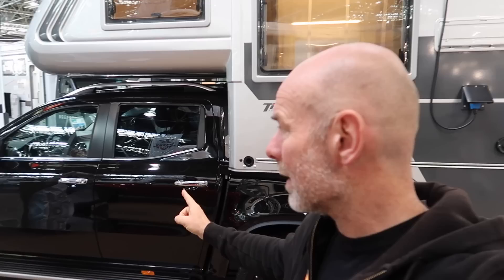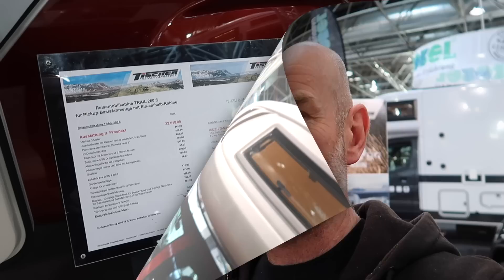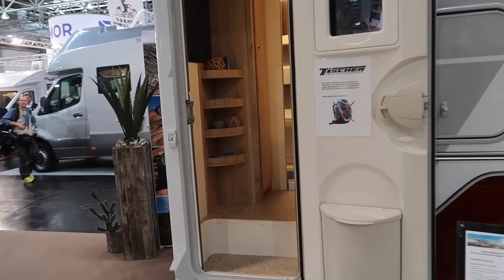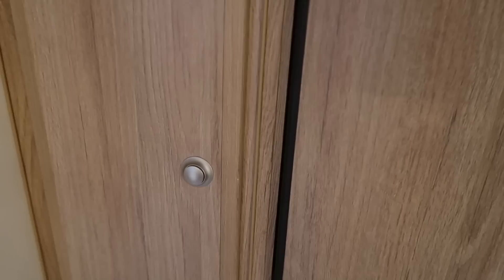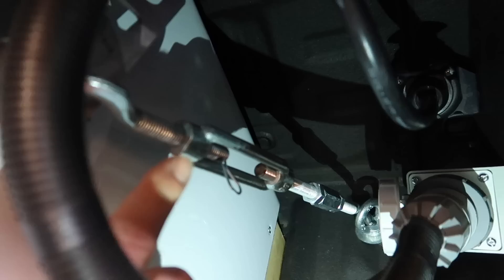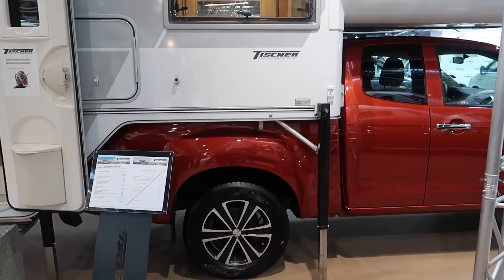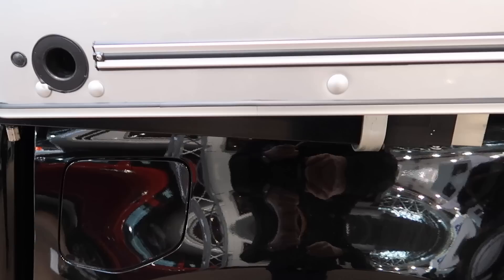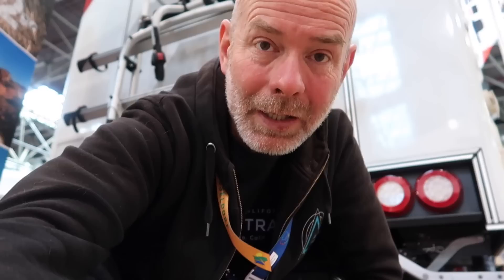DEMOUNTABLE Pickup Truck Camper by Tischer - Any good?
At Caravan Salon Düsseldorf 2019 we take a look at a Tischer Trail 260S pick-up cabin. In theory a demountable truck camper offers the best of both worlds - the touring ease of a motorhome, with the ability to drop off the cabin when need be, and leave it on site. So why are they not more popular?

In this video we take a look at the Tischer Trail 260 and as well as a brief review of the interior, we look at how it is attached to the pickup truck; in this case, it's an Isuzu D-Max. You can also get them for the Nissan Navara, the VW Amarok, the Mercedes X-Class, the Ford Ranger, and the Toyota HiLux.

For more info about the Tischer Demountable Pickup Cabin, please

MAIN VLOGGING CAMERA: Canon G7X
(most of this vlog was shot on this camera)

DEAD MOUSE FOR CANON G7X: Micromuff skinny wind muffler (currently unavailable on Amazon)

SMART PHONE: iPhone 7+

WINDSCREEN SUCTION MOUNT

MAIN CAMERA: Sony A7Sii - Now discontinued so check out

ACTION CAMERA: Sony FDR-X3000 with waterproof housing

DRONE: DJI Mavic Pro

VOICEOVER MICROPHONE: Rode NT-USB

TABLE TOP TRIPOD: Neewer

LAVALIER (LAPEL) MICROPHONE: Boya BY-M1

LED LIGHT: Neewer dimmable on-camera LED light

AUDIO RECORDER: Zoom H4n

WIND MUFFLER FOR SOUND RECORDER

CARBON FIBRE VIDEO TRIPOD: Calumet legs (discontinued) with Manfrotto head. Try this new equivalent

SELFIE STICK: Similar version

GIMBAL (STABILISER): Feiyutech a2000
(nb - this is a link to the one-handled version as I have. I would recommend you learn from my mistake and go for the two-handled version as the rig gets very heavy very quickly. The two-handled version is only £20 more